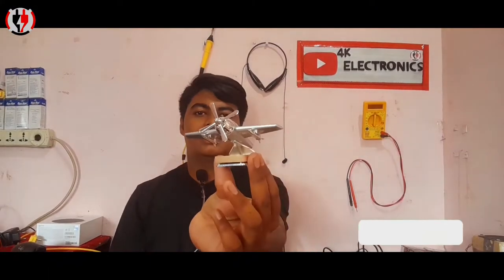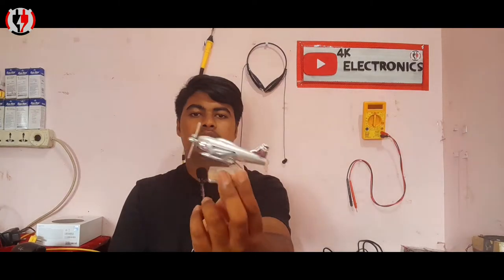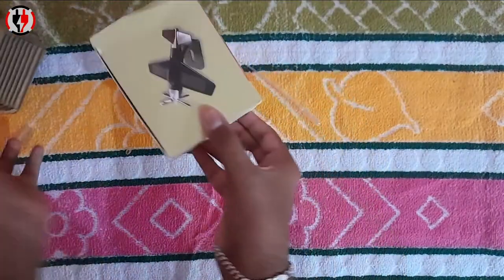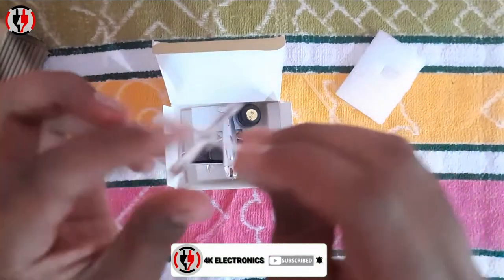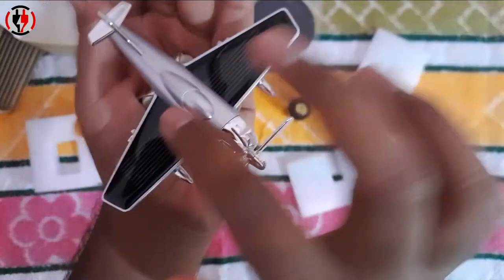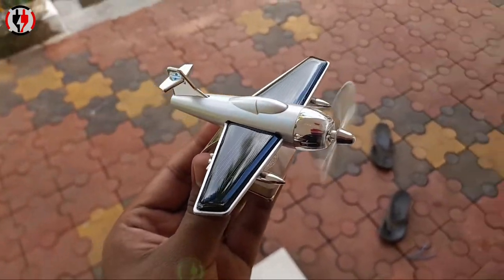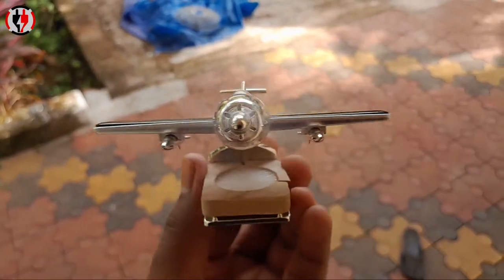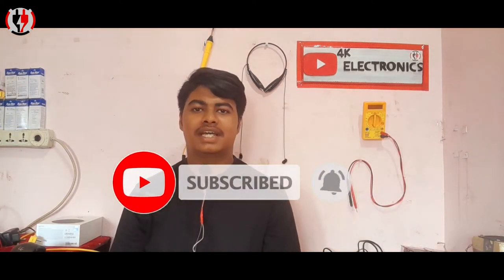Car perfume solar plane unboxing | malayalam | 4k electronics & electricals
This is a car perfume plane. A plane that works on solar. It makes our car smell good inside. When our car is left in the sun during the day, it gives off a musty smell. Then this Solar Plane works and spreads good fragrance.